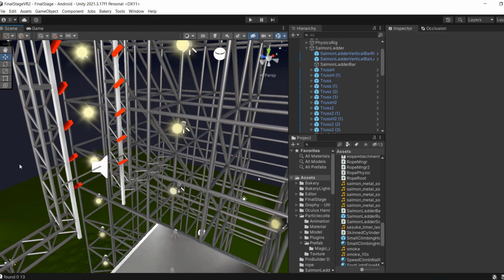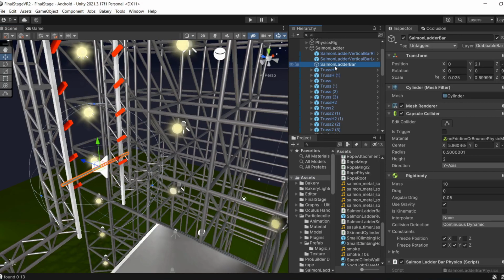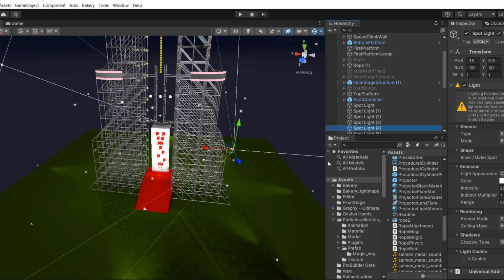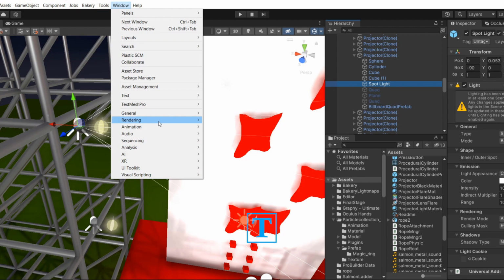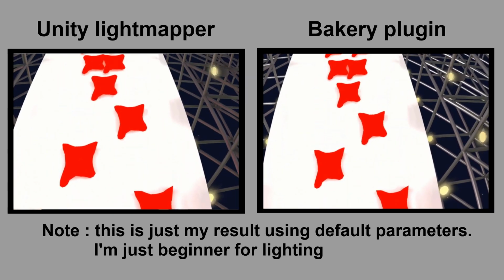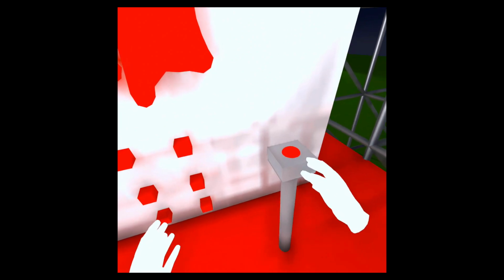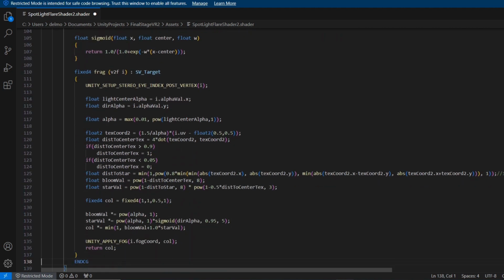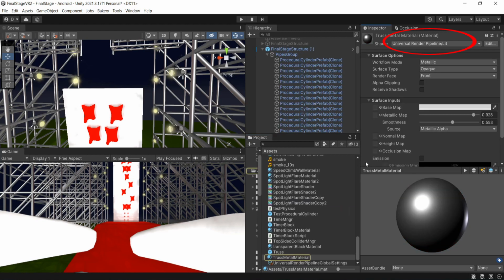Final Stage VR : a SASUKE/Ninja Warrior fan game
Final Stage VR is a fan-game I created that replicates the final stage of SASUKE / Ninja Warrior in VR. It was initially a request from Yamamoto Yoshiyuki, one of the 3 finalists of the last edition of SASUKE as a way to do some visualization practice. In this video, I do an overview of the development process.

00:00 - Introduction and demonstration.
00:35 - Development overview
00:48 - Salmon ladder physics
01:40 - Rope physics
02:35 - Lighting
03:46 - Spot light bloom/flare effect
04:25 - Performance optimization
05:02 - Conclusion